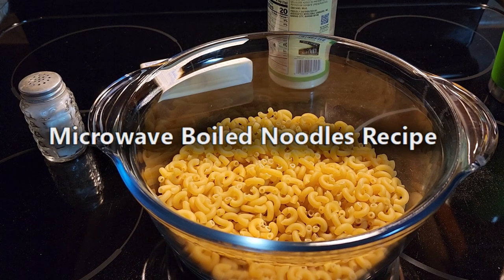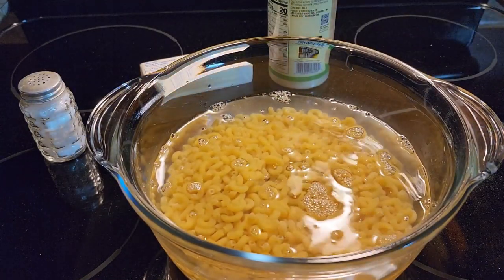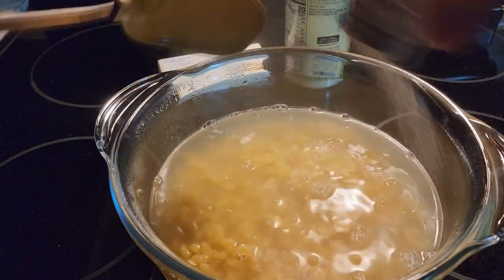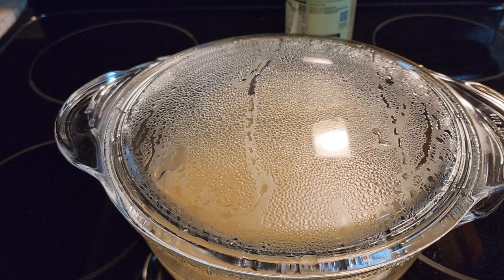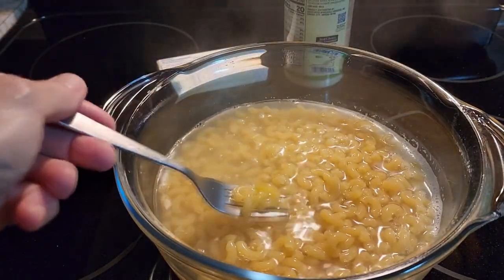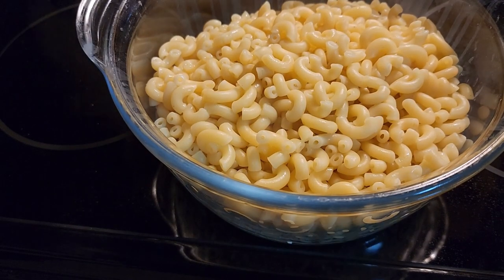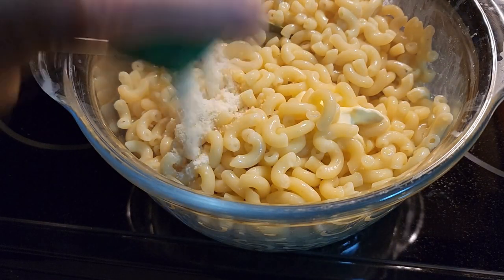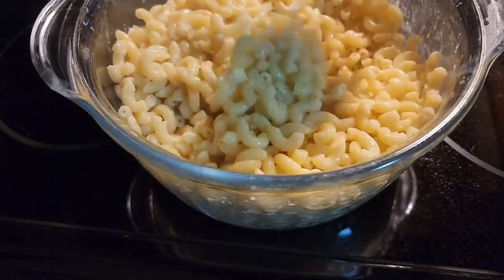Microwave Boiled Noodles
This video shows you how to make boiled noodles in the microwave.